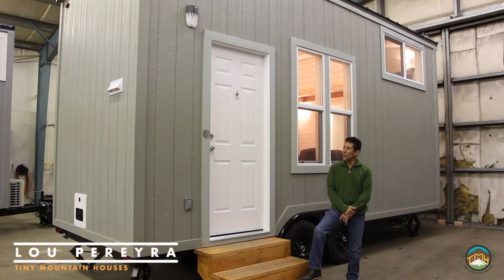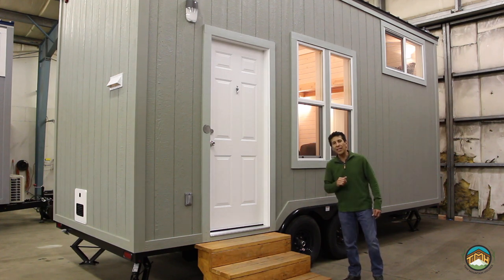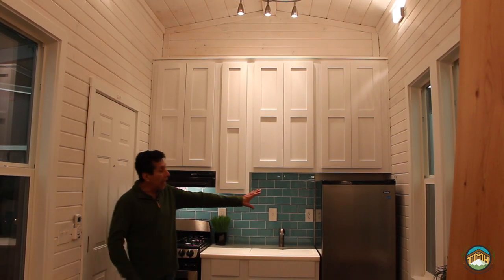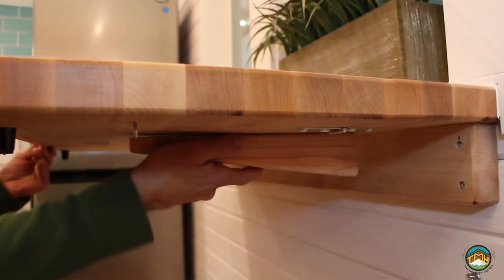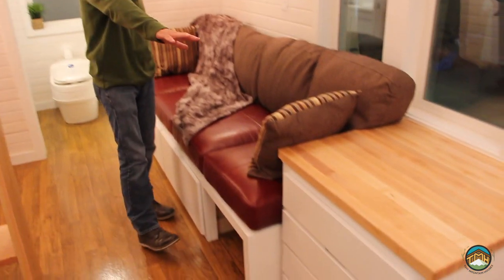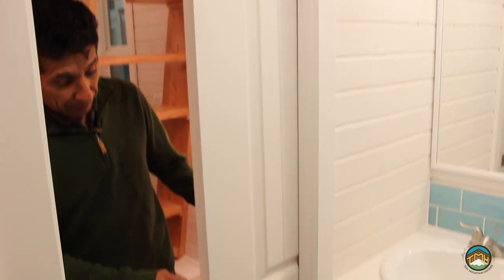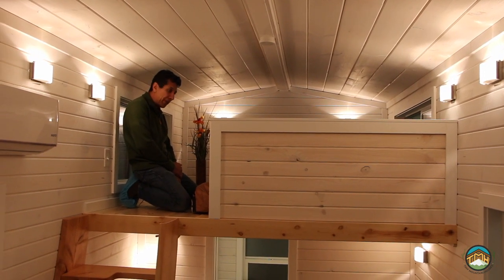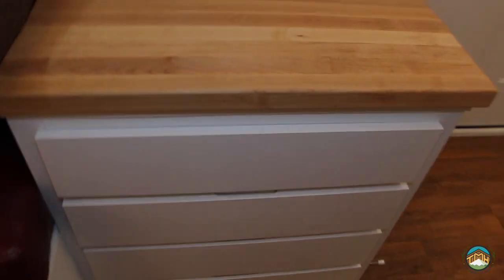20' Custom Little Tahoma Peak by Tiny Mountain Houses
This is a custom build of our Little Tahoma Peak that just finished production. This house 20' long, with 20" x 58" windows, alternating tread ladder, interior whitewash finish interior, four burner propane range, amazing countertops and a gorgeous backsplash. Roughly 226 square feet with room for customization.